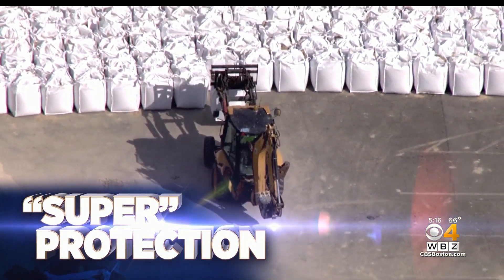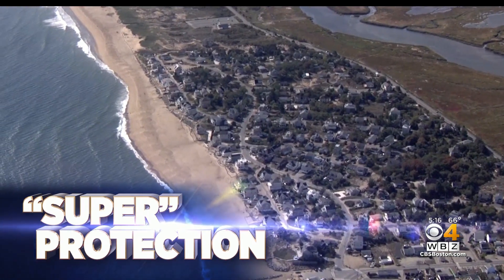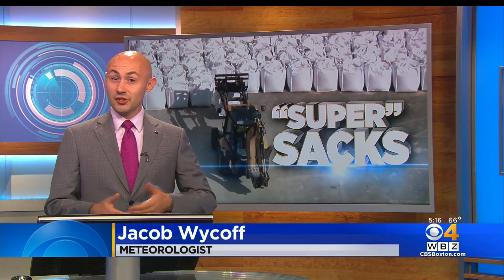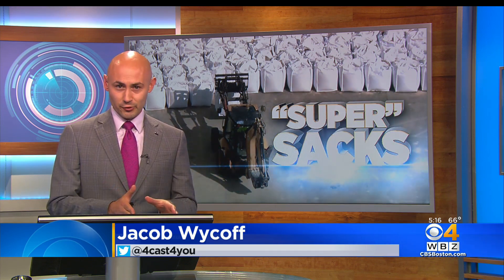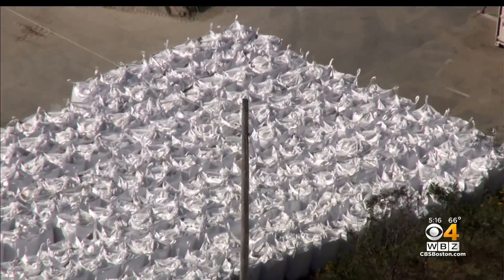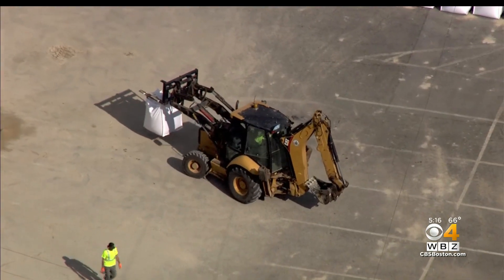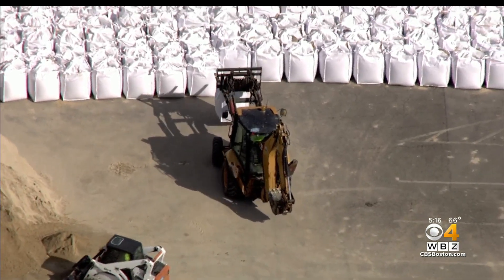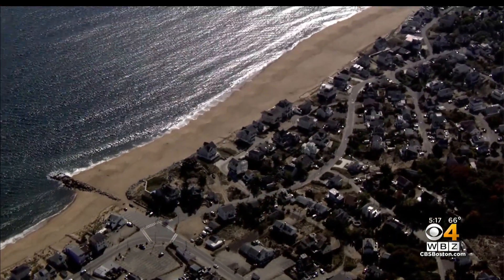Plum Island To Use 'Super Sacks' To Protect Shoreline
Newburyport hopes 900 pound bags of sand help protect the shoreline of Plum Island. WBZ-TV's Jacob Wycoff reports.